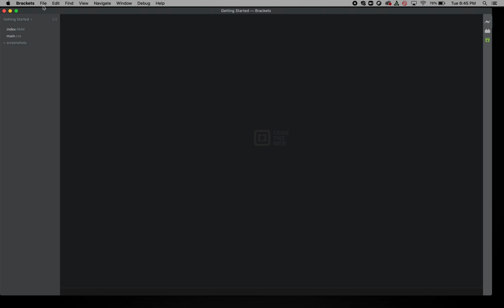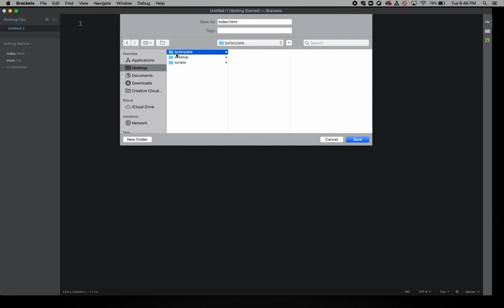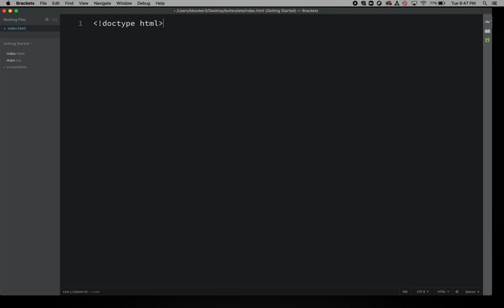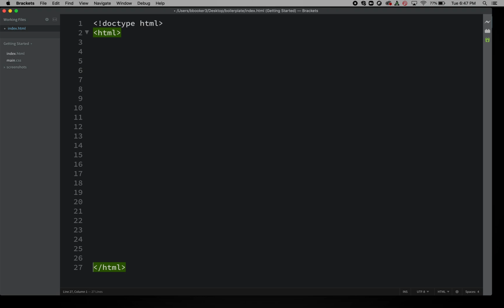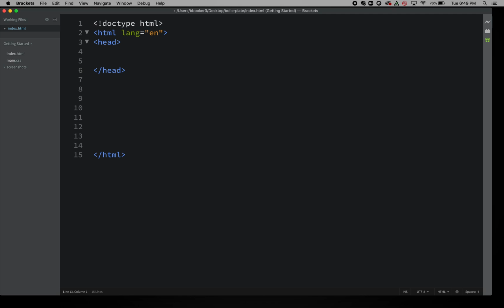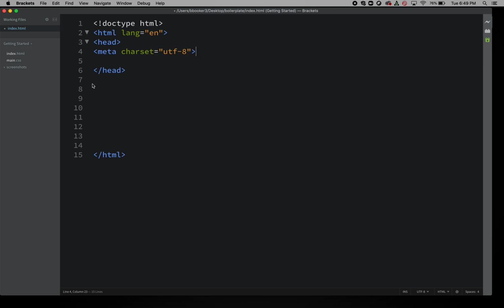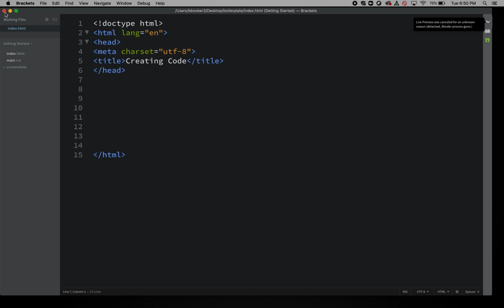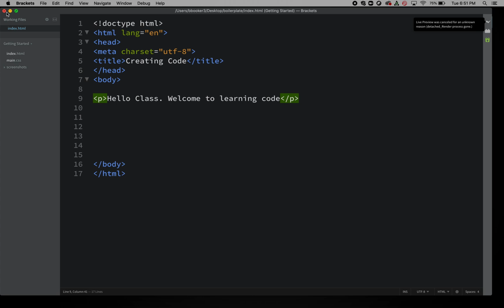01. Creating a Boilerplate